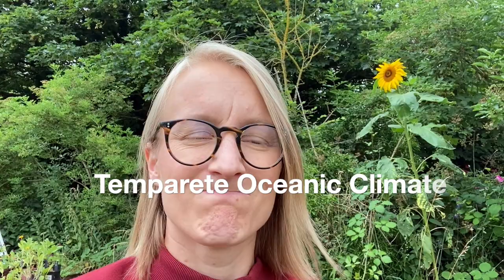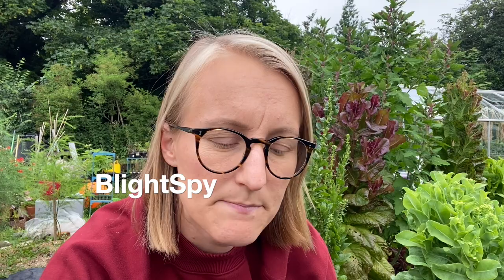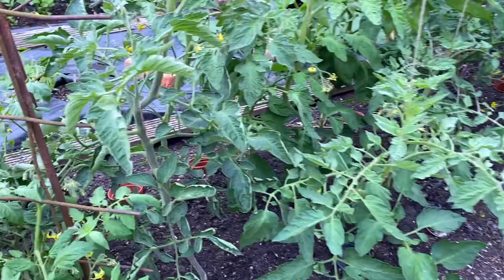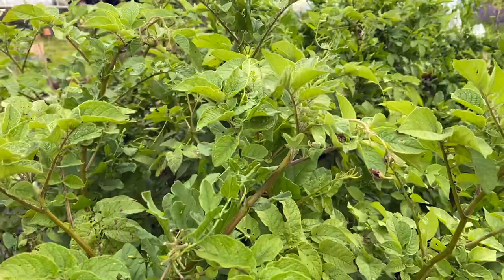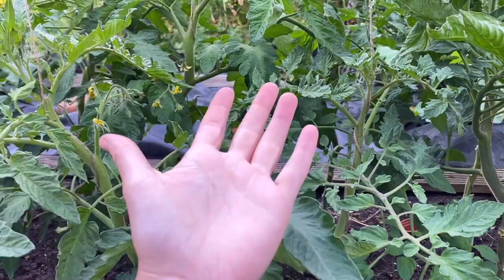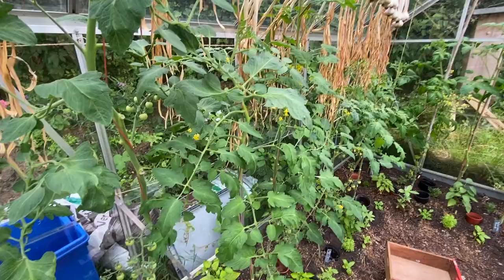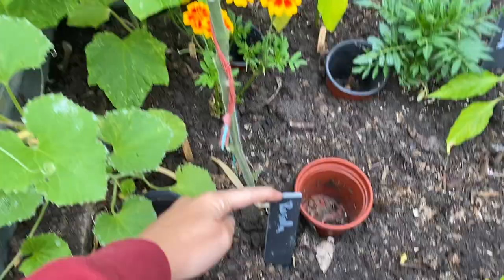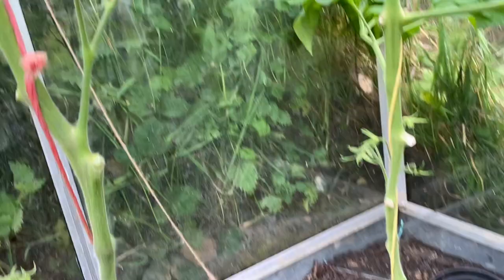Tomato & Potato Blight! Identify, Prevent and Mitigate Late Blight | The Allotment Year 2021 VLOG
Hi Everyone! I'm filming this weeks allotment VLOG from a grey plot waiting for the rains to start. You might have seen and heard, or even experienced, early onset late blight this year already! Tomato and potato blight is a serious situation and it's just heartbreaking that i's appears to have arrived very early this year in the UK. In this VLOG I cover how to identify, prevent and mitigate late blight. I also treat you to a tour of my tomato greenhouse to check on how things are progressing. It's a long one!

Time stamps
0:00 intro
1:27 we all went tomato crazy this year
2:49 plants susceptible to late blight
3:46 my outdoor tomatoes
4:28 what is late blight
6:05 BlightSpy warning website
7:09 how late blight spreads
8:10 what does late blight look like
9:13 how to dispose of suspected or confirmed blighted material
9:47 general maintenance of tomatoes
10:22 how to be sure it’s late blight
12:11 early onset late blight vs early blight
12:50 potatoes and late blight
13:35 what isn’t late blight on potatoes
15:03 why late blight spreads so quickly at an allotment site
16:26 the heartbreak of early onset late blight
17:49 your responsibilities regarding late blight and how to slow the spread on tomatoes
19:23 how to deal with late blight on potatoes
21:08 good tool and hand hygiene and late blight
21:35 how to mitigate the risk of late blight: resistant varieties
24:06 greenhouse or polytunnel protection from late blight
25:18 my tomato greenhouse
26:36 to water or not to water your tomatoes
28:42 blossom-end rot
29:53 tomato fruit splitting
31:07 how to reduce humidity in your greenhouse or polytunnel
33:00 tomato update:
33:10 Rosella
33:41 sunviva
34:15 Sungold
35:26 chocolate cherry
35:44 gardener’s sweetheart
36:38 orange banana
36:53 jen’s tangerine
37:17 blue fire
37:37 yellow brandywine
38:20 blue bayou
38:34 Millefleur
39:31 Belarusian heart
39:53 galina
40:15 lotus
41:02 peche vilmorin
41:28 Berkeley tie die
41:55 black beauty
42:28 Czech breast
42:45 lucid gem
43:10 skykomish
43:21 San marzano
43:57 utero

Hanna